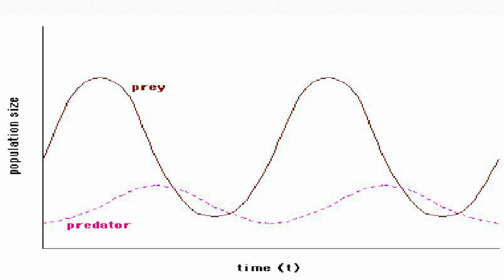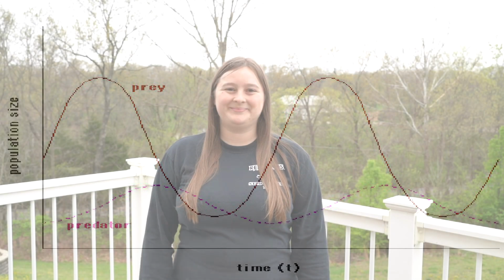Ecology Week 3 Video Lecture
Video lecture for week 3 of our ecology unit